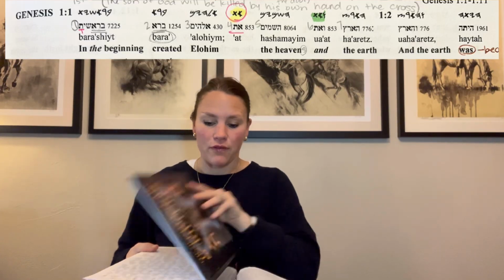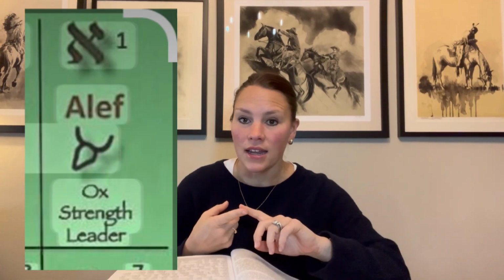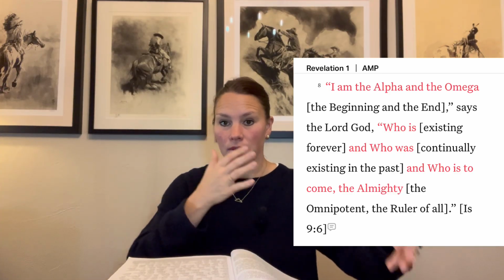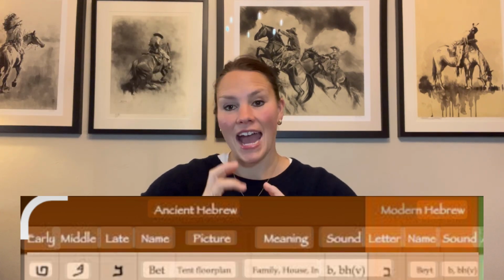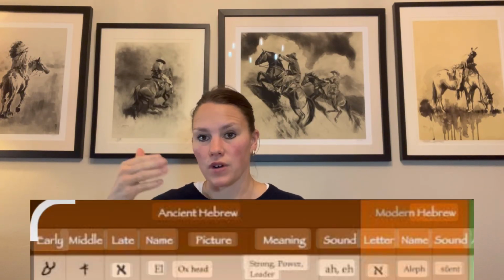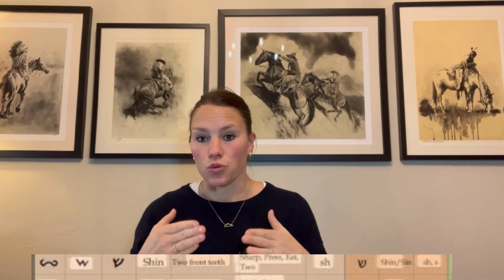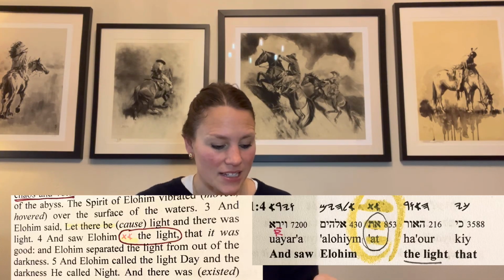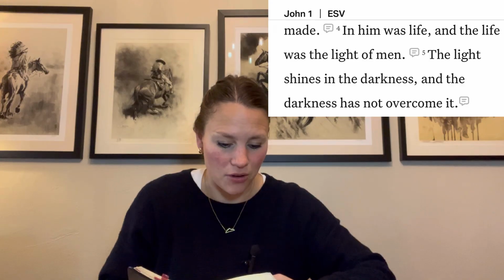Secrets in Genesis 1:1 - aleph tav | bereshiyt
There is so much depth and so many layers just in Genesis 1:1-4
Explore the ‘menorah’ of the aleph tav in Genesis 1:1 and the gospel present in the first word ‘bereshiyt’ and other secrets found in Genesis